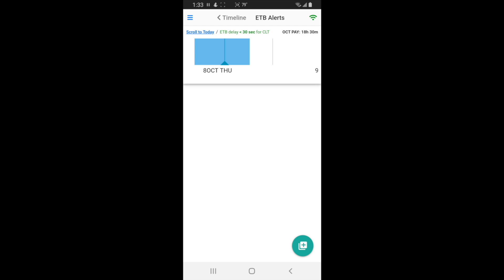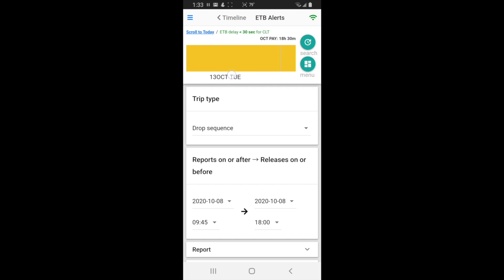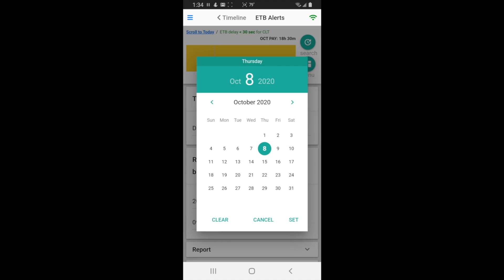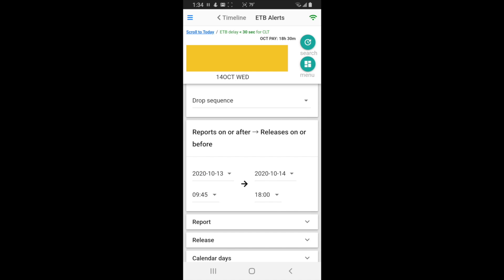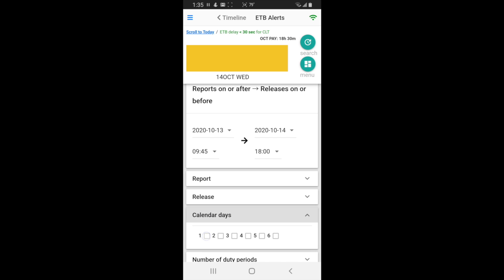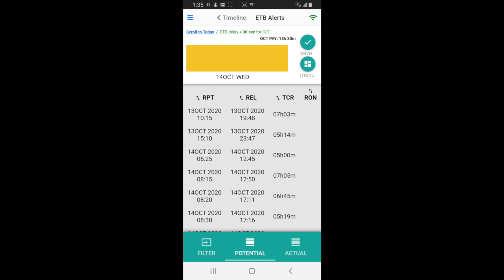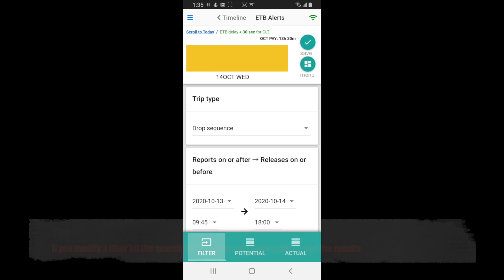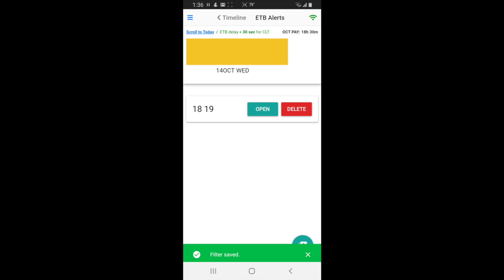ETB Alerts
Learn how to set up ETB alerts